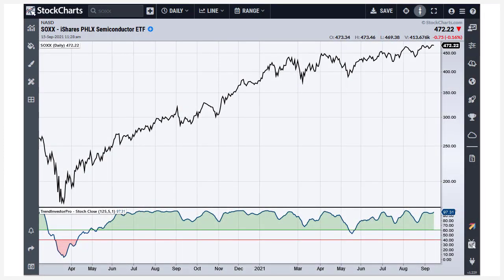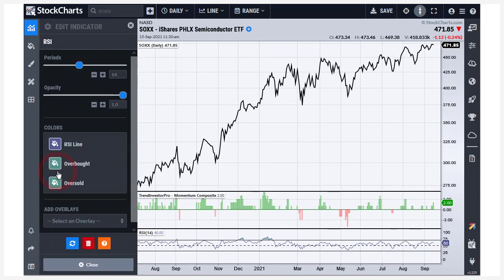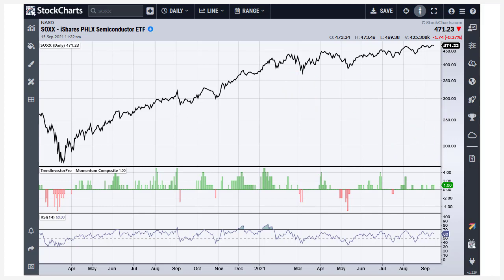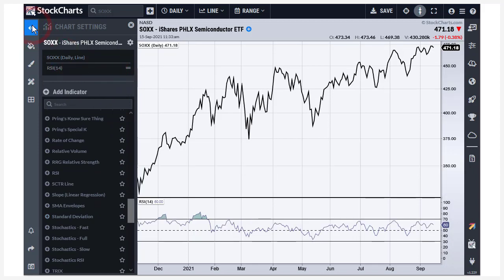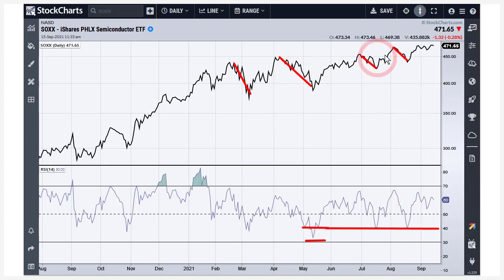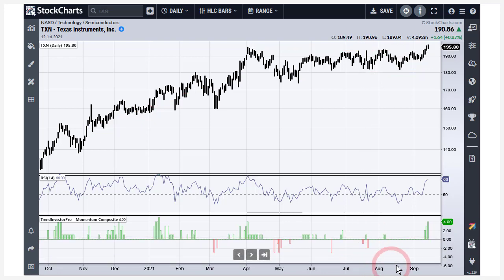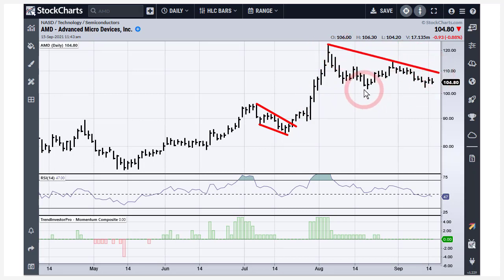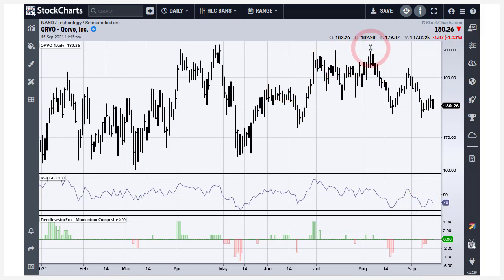Semiconductors are at it Again $SOXX $TXN $AMD $QRVO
Semis are leading the market with the Semiconductor ETF hitting new highs even as the S&P 500 dips. Today's video will look at trend signals and how to time pullbacks within a strong uptrend. We will finish with three component stocks setting up bullish.